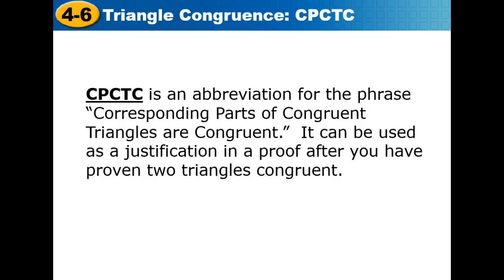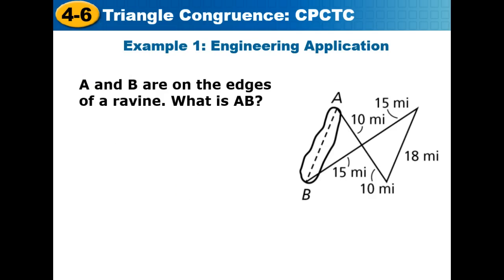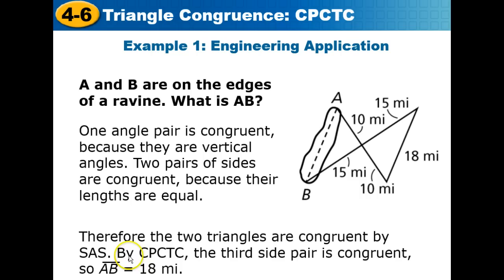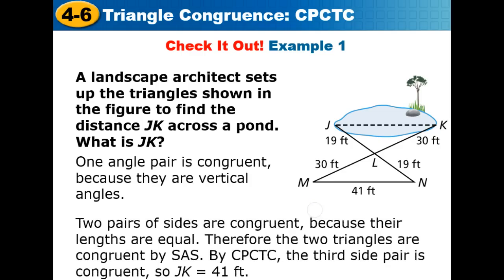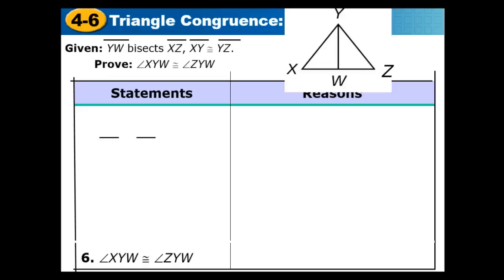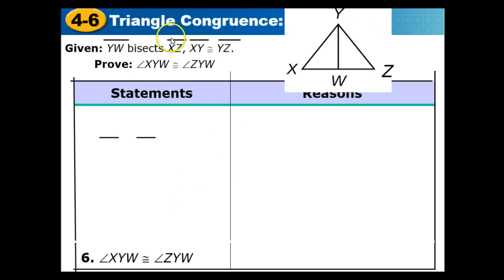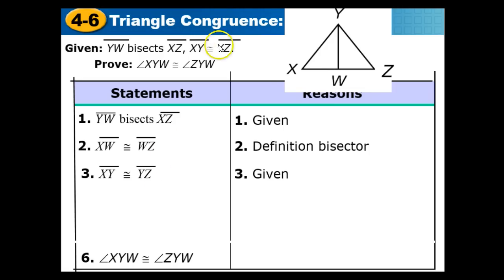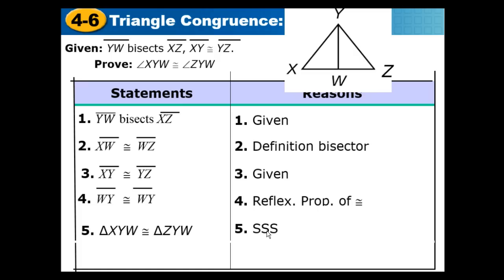Geometry 4.6 CPCTC